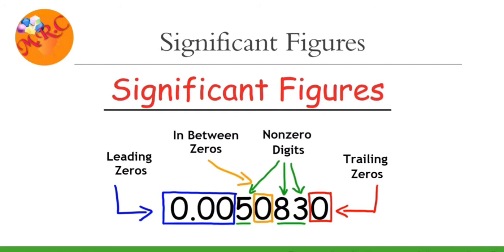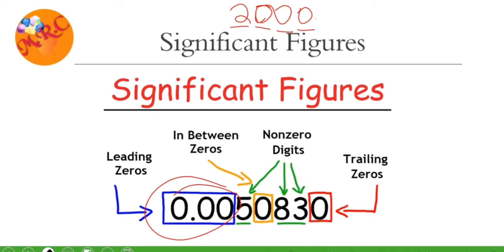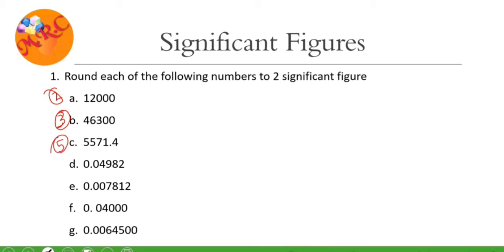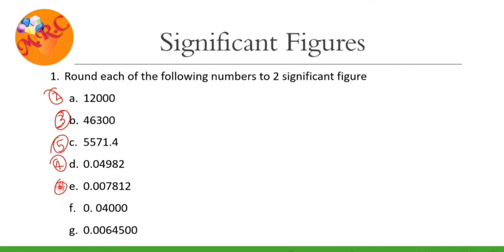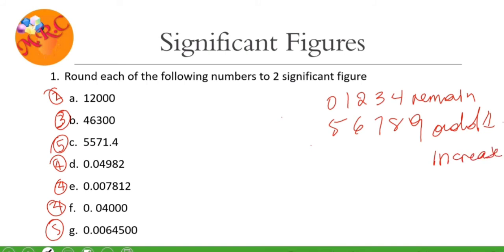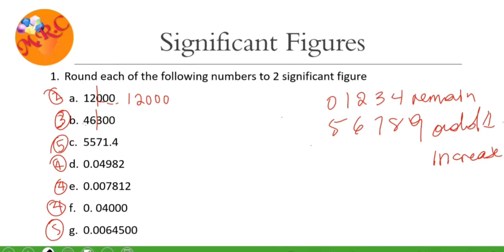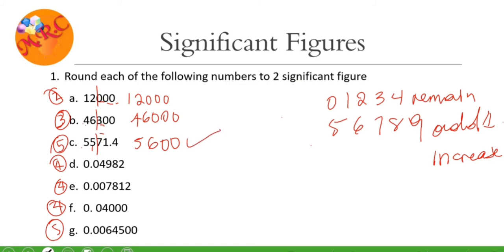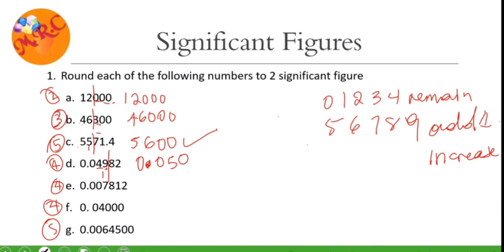Significant Figures Lesson 1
This is a full lesson on Significant Figures.